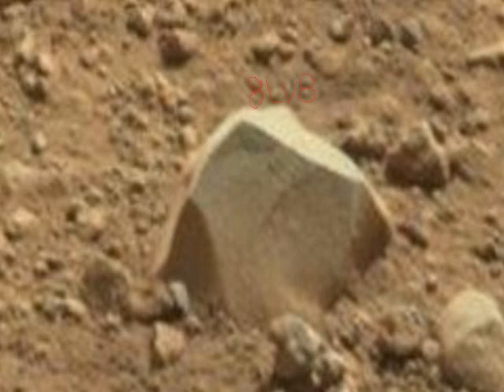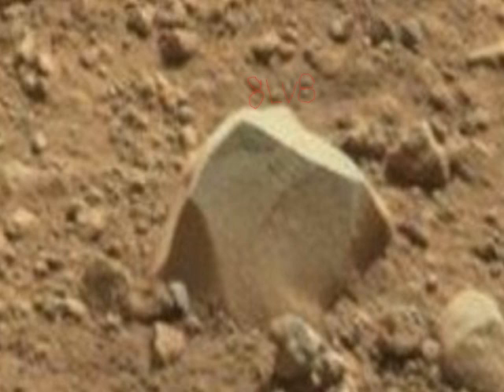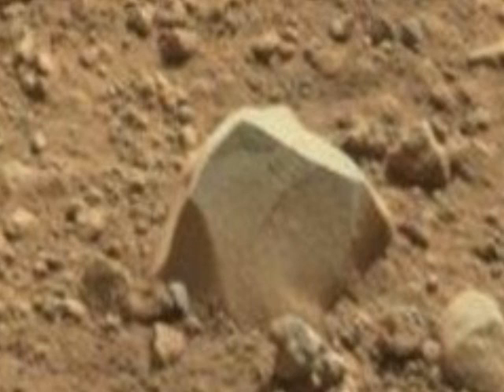Math Found in Sand On Mars?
8LV8 in the sand above the rock.